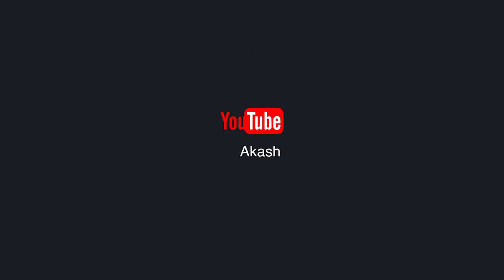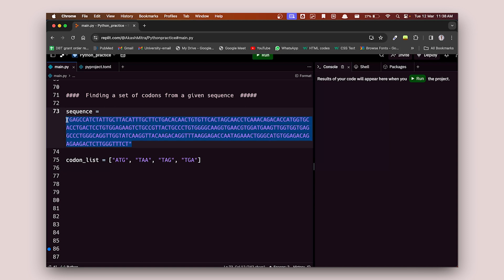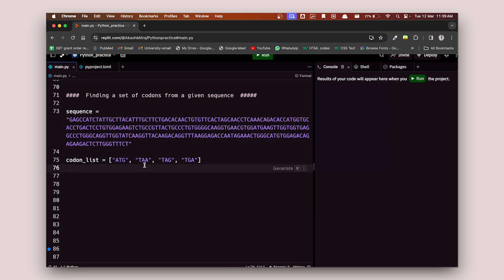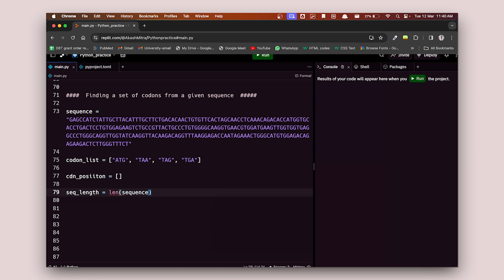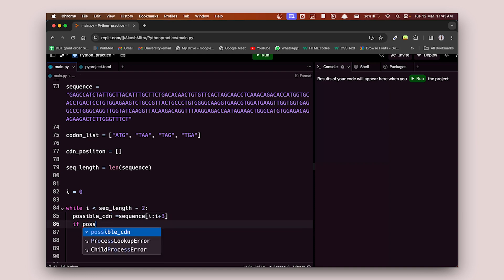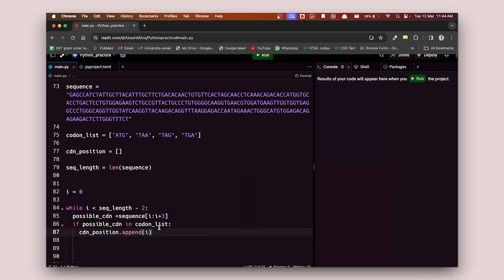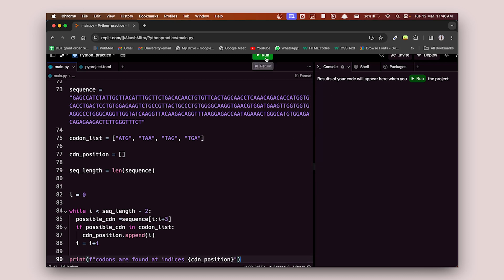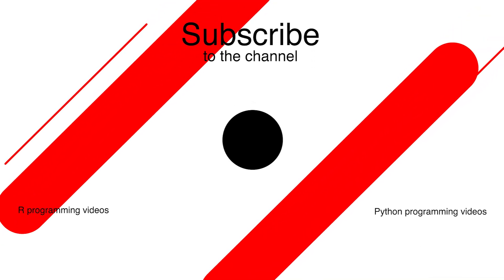Codon search | python | Bioinformatics | Looking for codons using basic python codes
Using basic Python codes including pythonloops and conditionals to search for codon position

I am a 2nd Year PhD student working in the field of Muscle Biology. to know more about me.
If you would like to talk about the video or anything in general, just drop a word on Instagram or if you have a really long question then shoot me an email at . I would surely respond 😃